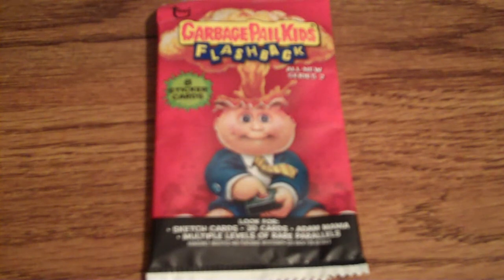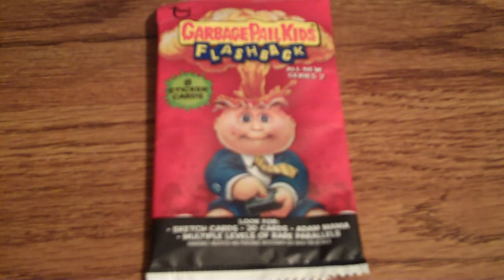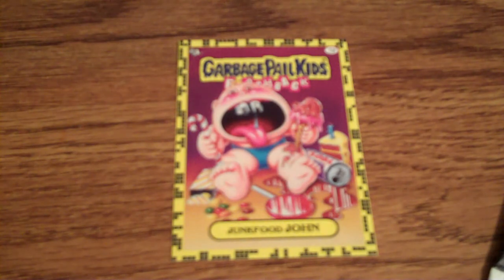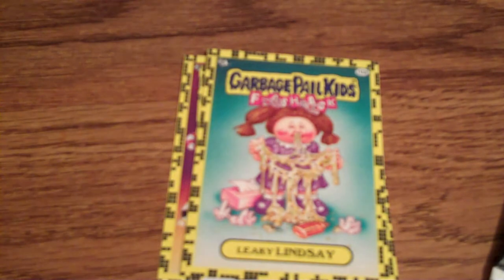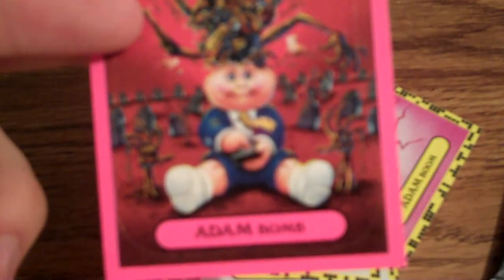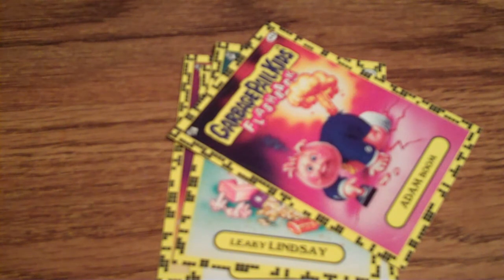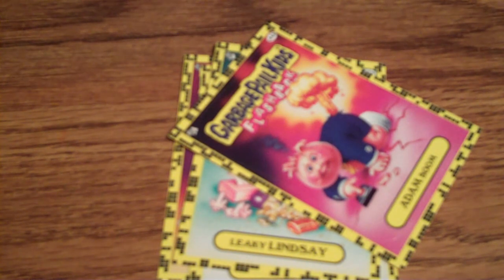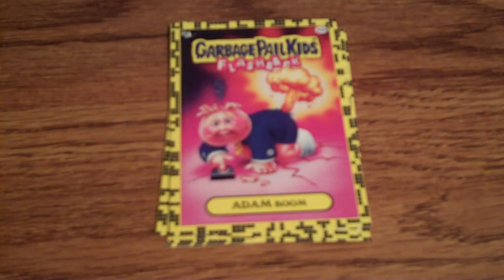Garbage Pail Kids Flashback Cards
I found these retro-style cards at Target today and thought I'd share them with you guys.  They're a remake of the original 80's hit series Garbage Pail Kids, featuring gross-out art that disgusted parents and, because of that, made kids love them!